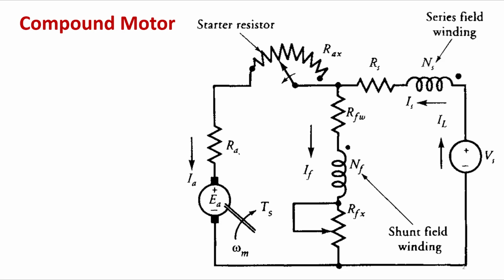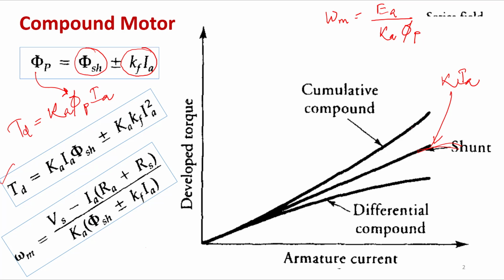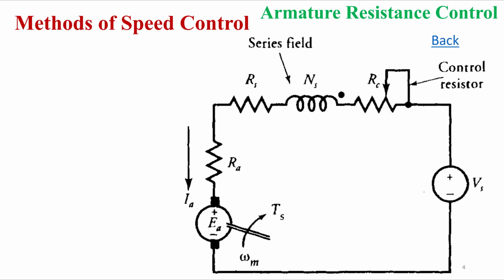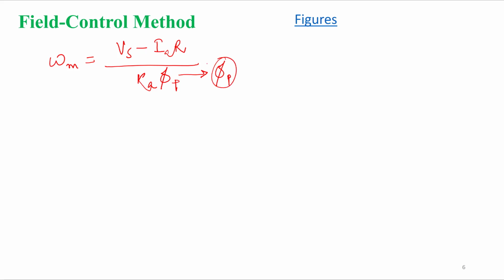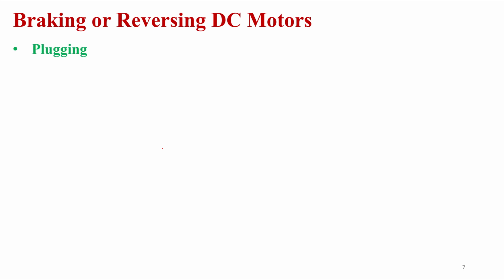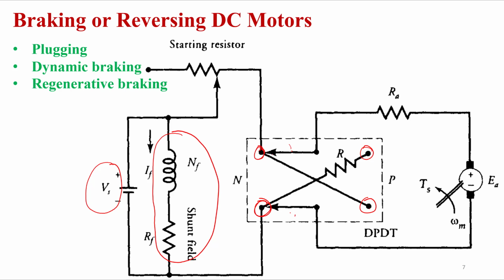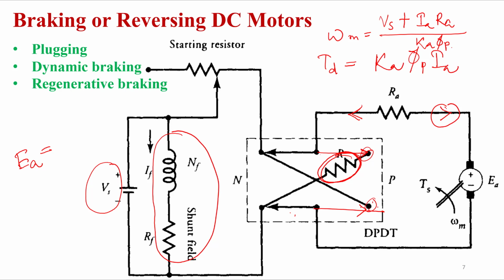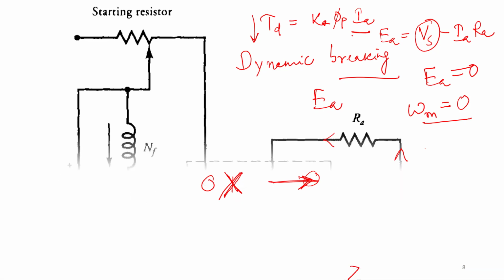Lecture 22 DC Motors